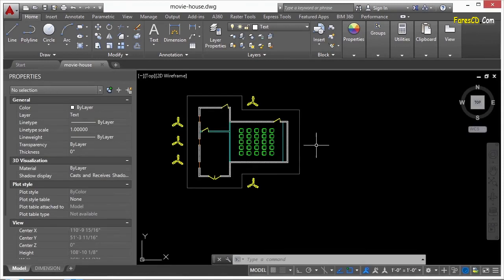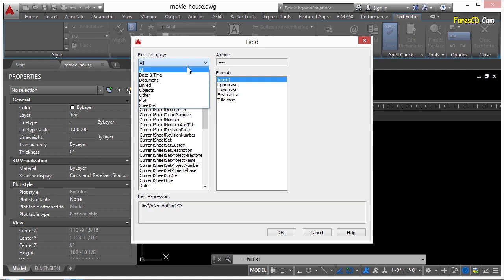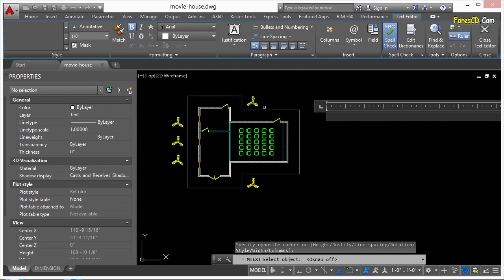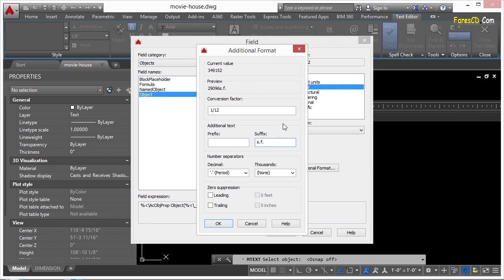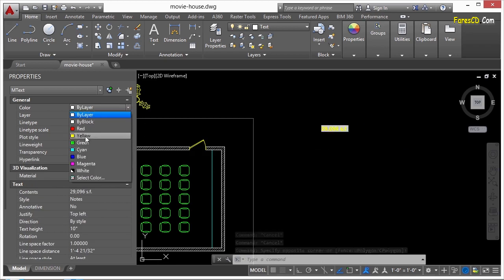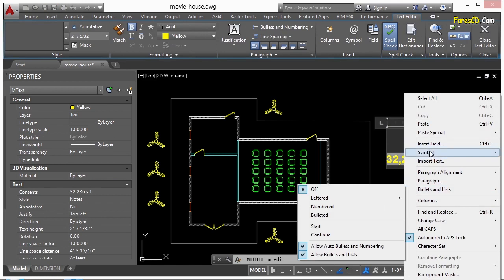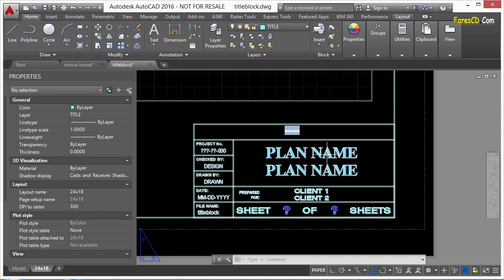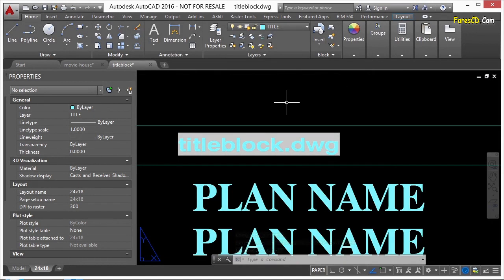0603 Fields new